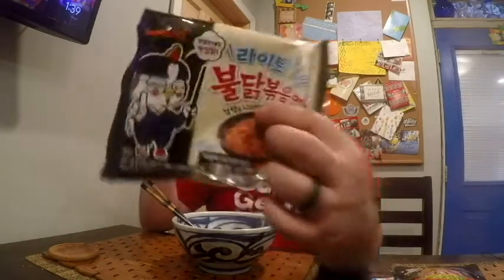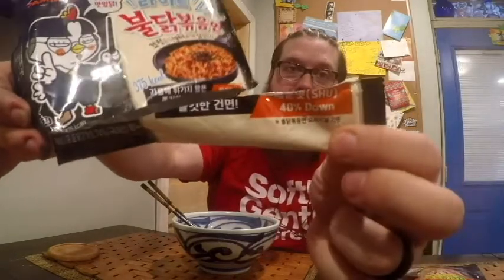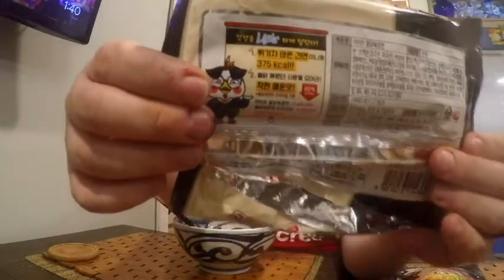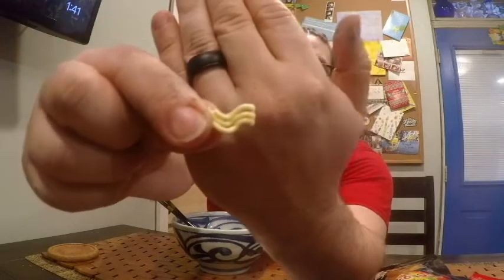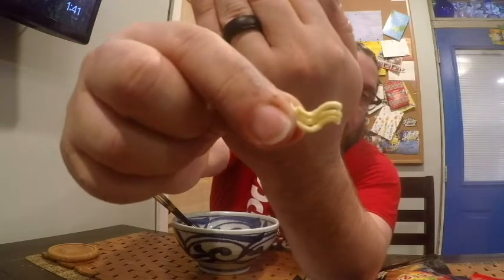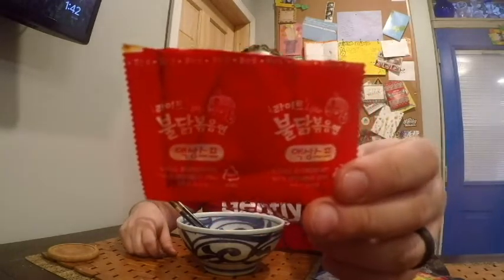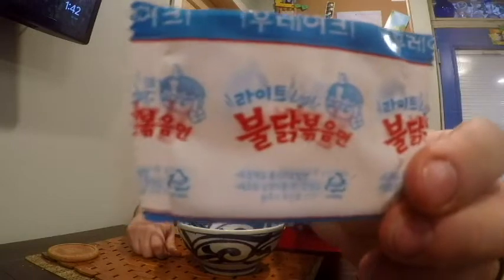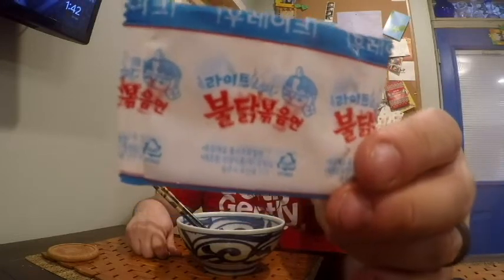Buldak Light Fire Noodles Review Plus EXTRA Samyang Buldak Add-ons